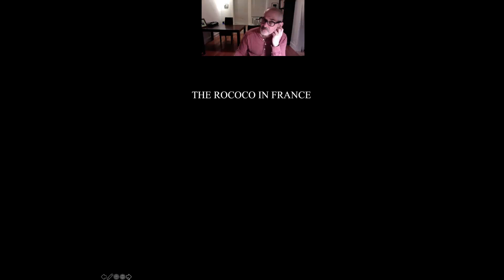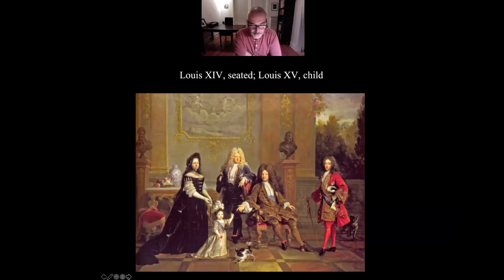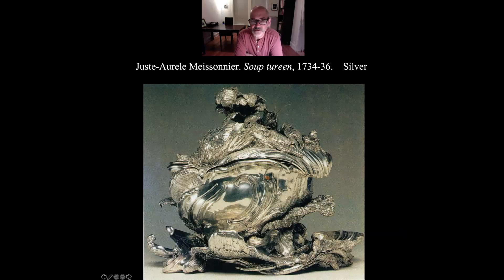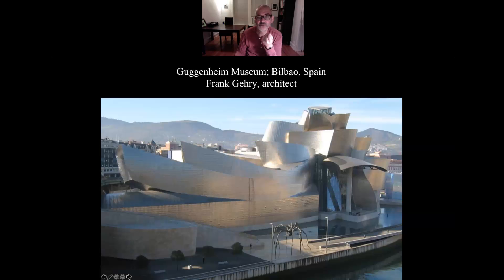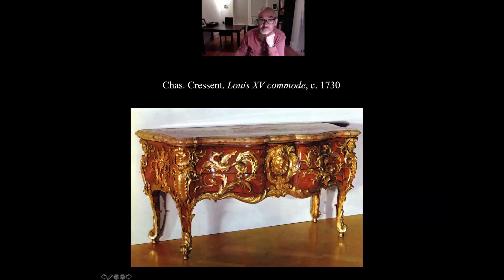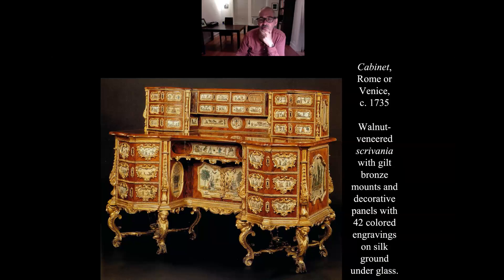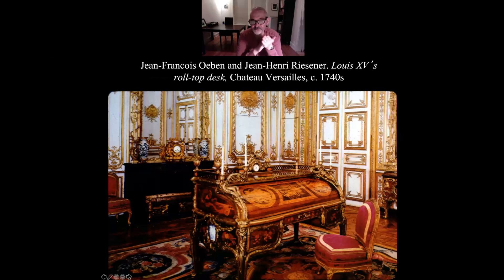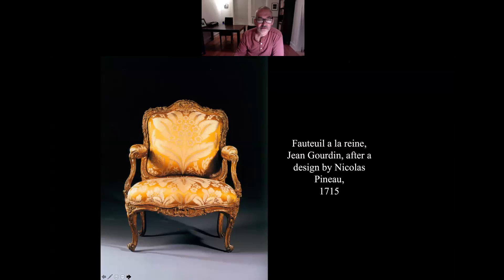History of Furniture and Interiors September 30, part 3